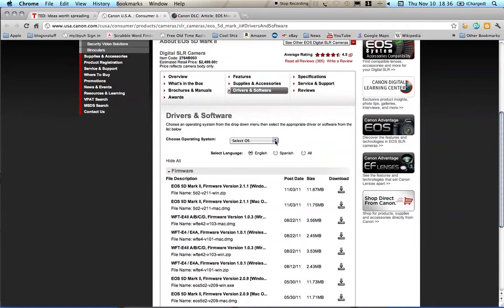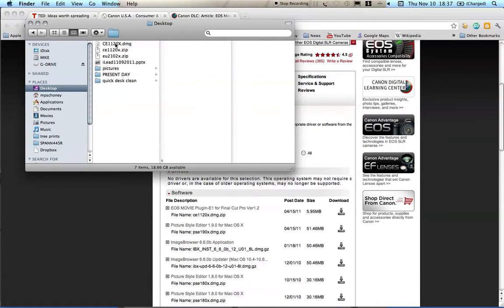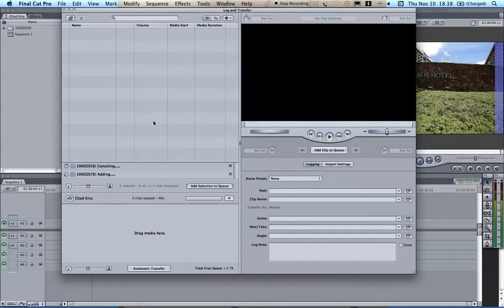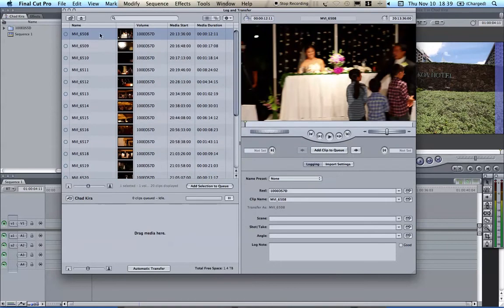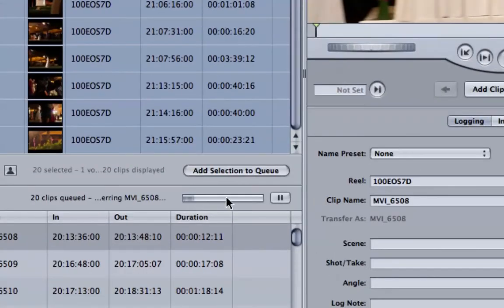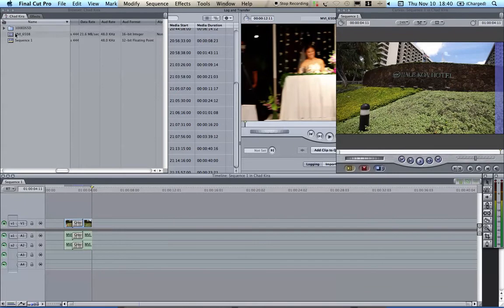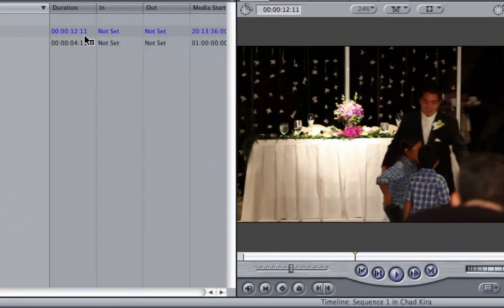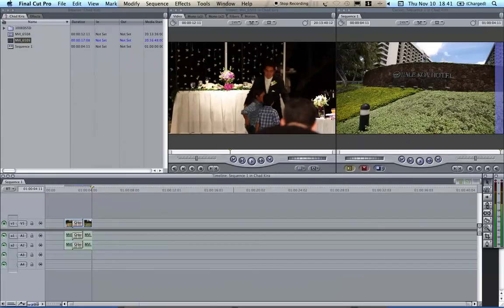How to make canon 5D mark II video files more friendly in final cut pro 7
Before I learned how to do this I used MPEG stream clip to encode my DSLR video files from a canon 5D mark II or 7D for final cut pro. So, watch this video and learn how to encode video files for editing in final cut pro from a canon 5D mark II or 7D.

Remember to select "Mac OS X" as your OS (operating system)